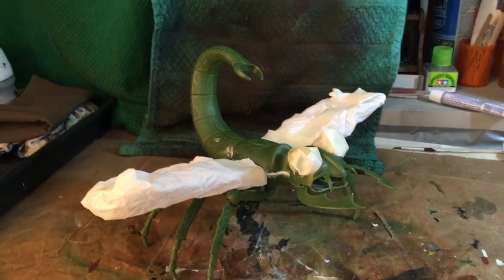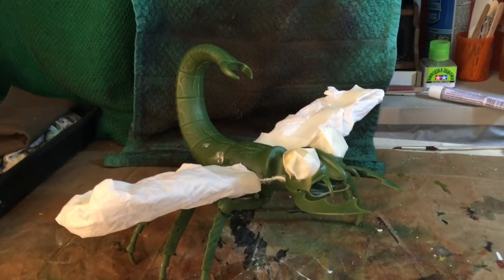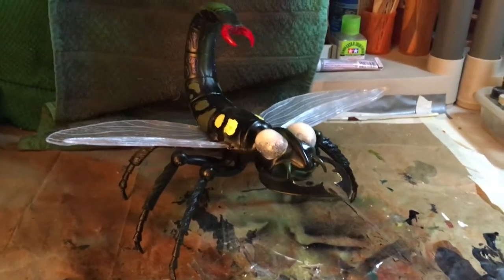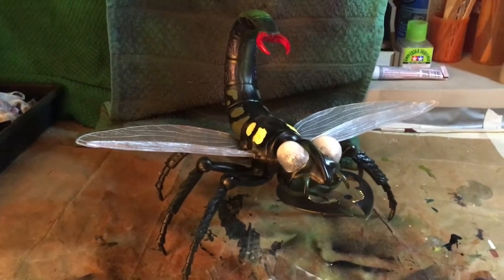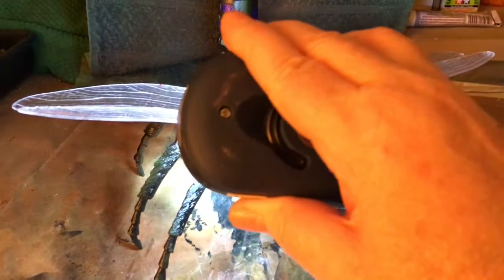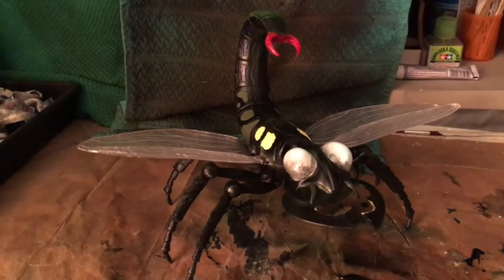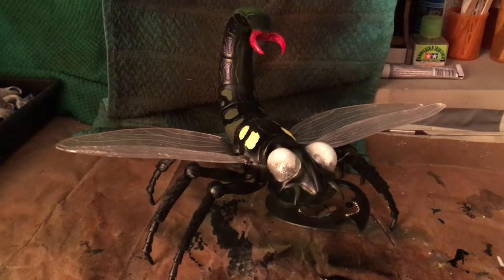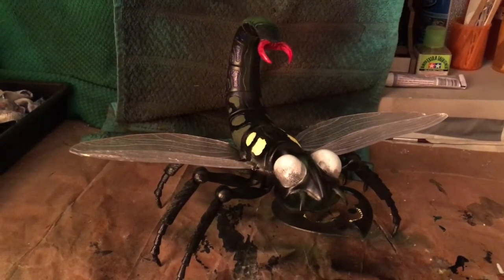Monster scenes insect all painted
Colors. used. Black , green, blue, red, yellow, bottom is yellow and sealed with future  or pledge clear coat. Eyes done with glow in the dark paint .